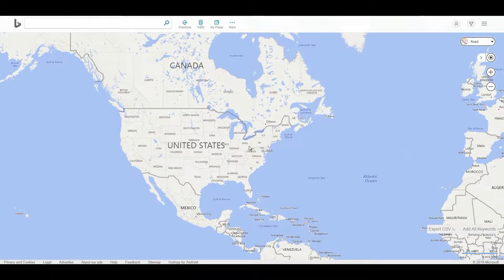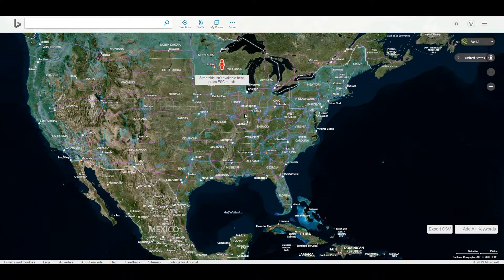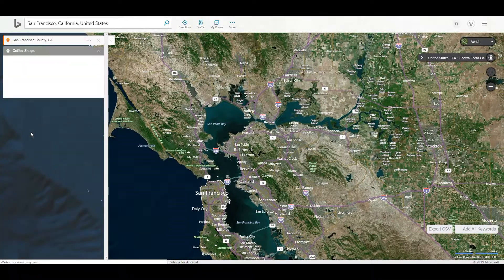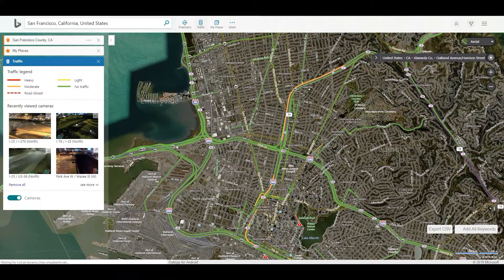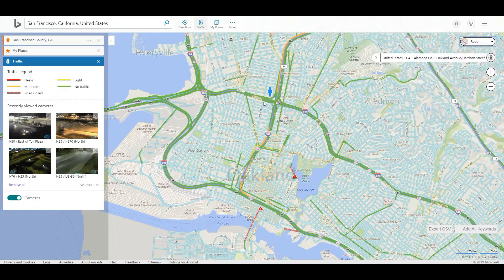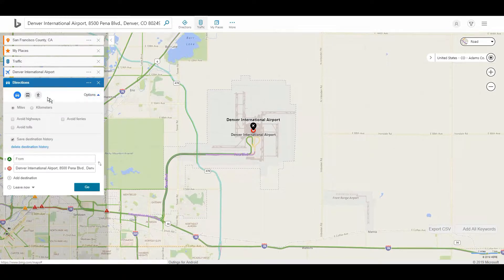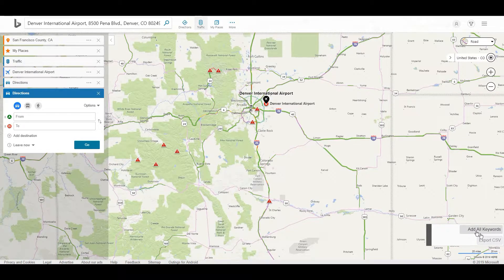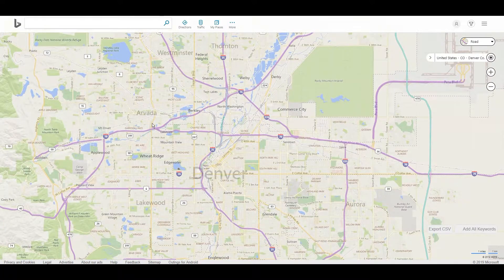How To Use Bing Maps Crash Course Tutorial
In this video, I'm going to show you how to use Bing Maps in a quick crash course tutorial. Bing Maps is a great tool for finding directions, exploring new places, and discovering local businesses.

In this tutorial, I'll show you how to get started with Bing Maps, how to search for directions, and how to explore new places. I'll also show you some of the features that make Bing Maps so useful, such as its 3D imagery and street view.

By the end of this tutorial, you'll be able to use Bing Maps like a pro. So let's get started!

To help you get the most out of this tutorial, here are the top 5 supporting informational links from Google:

3. Bing Maps Help Center
4. Bing Maps User Guide
5. Bing Maps Support Forum